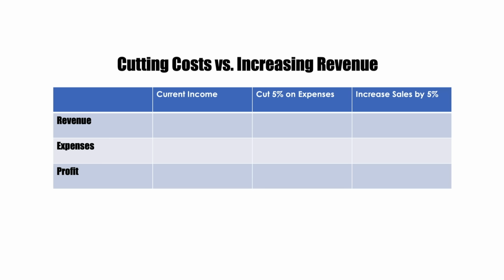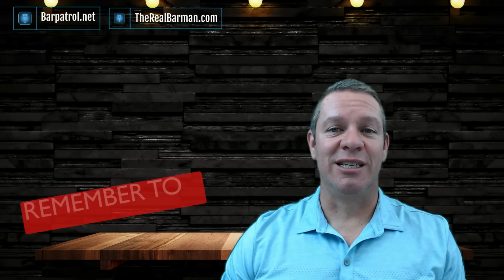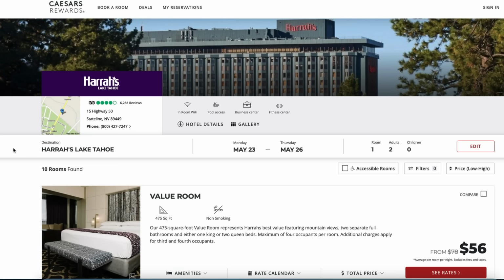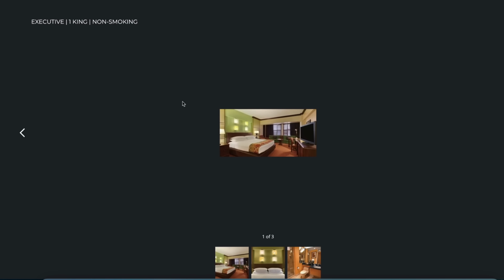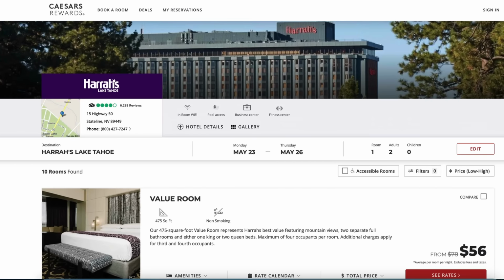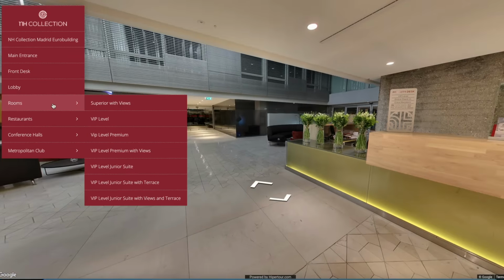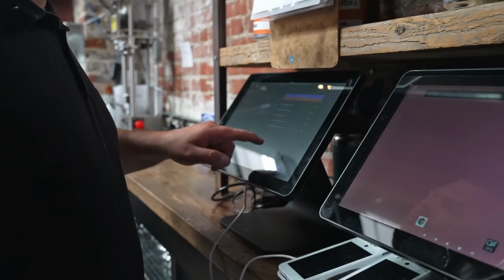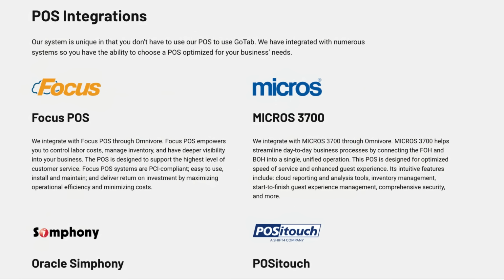How to Boost Your Hotel Sales Immediately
▶ FREE: 102 Page Book: Bar Profit Maximizers - Change the Way You Run Your Bar

If you operate a hotel, in this episode, I’m going to show you the #1 reason why your occupancy and ADR are failing you, and how to fix it. In this episode, I’m going to share with you two strategies which are going to help skyrocket your sales and give you a huge unfair advantage against your competitors.

MY COURSES:
▶ The Restaurant Management Masterclass